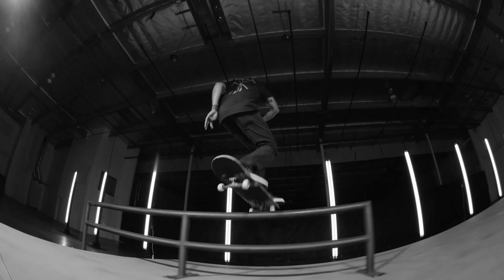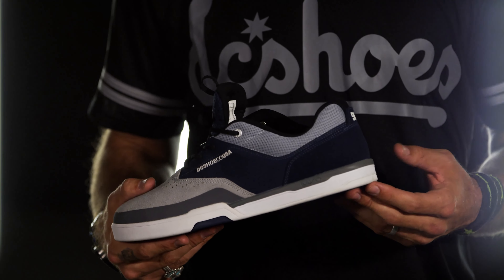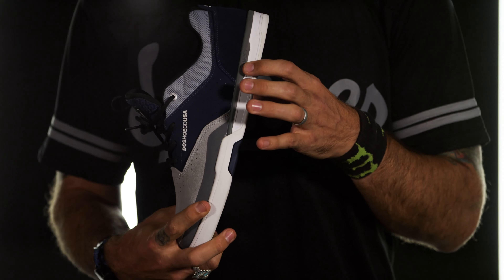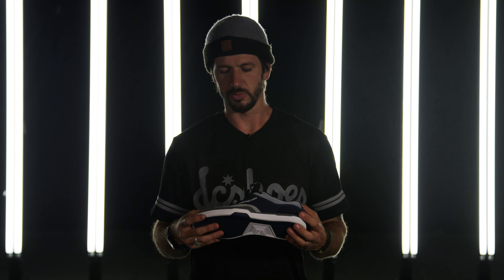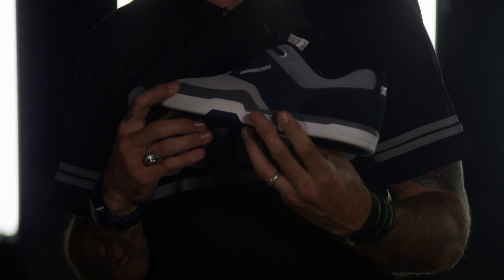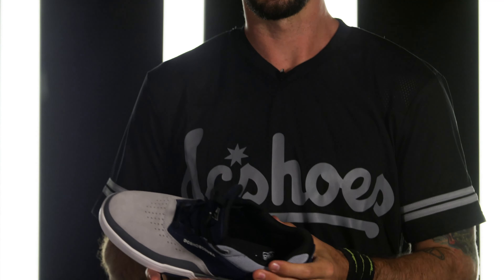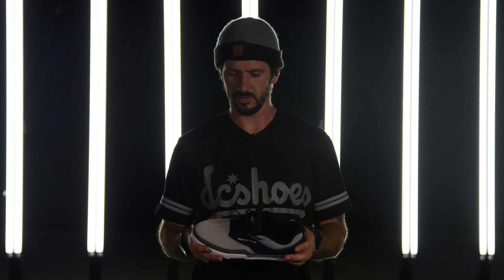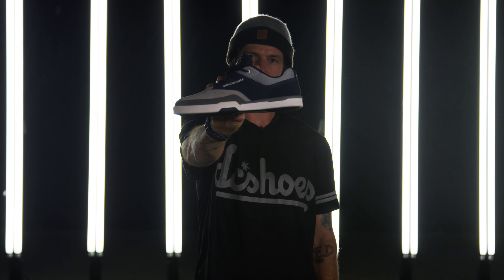DC SHOES Introducing the Cole Lite 3 with Dual Lite skate